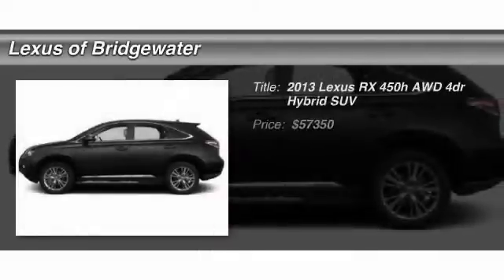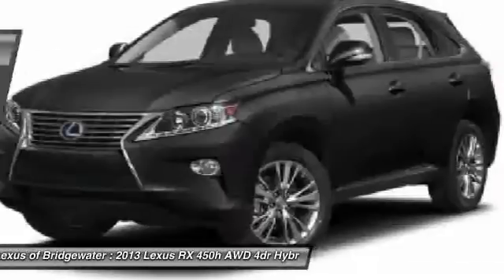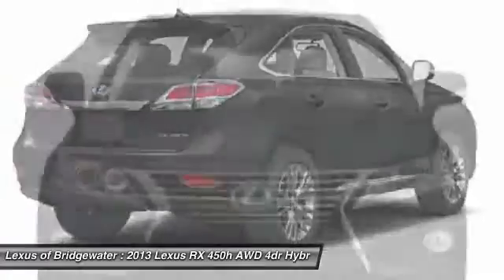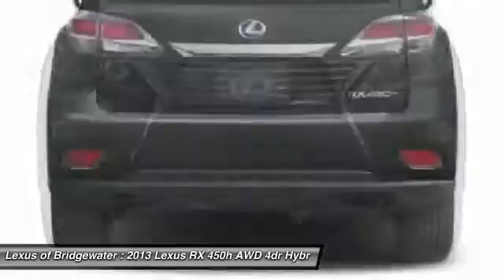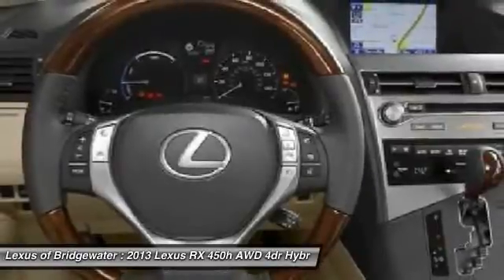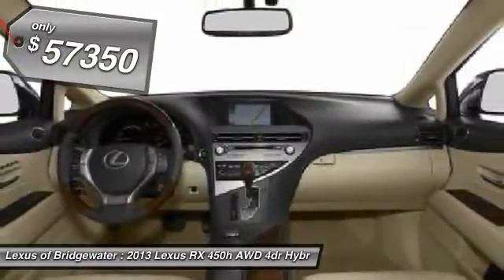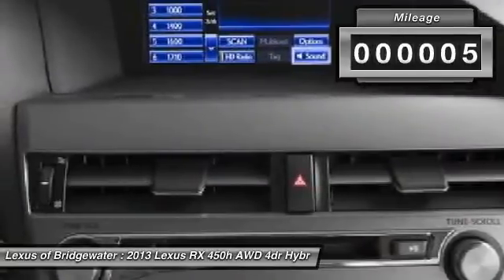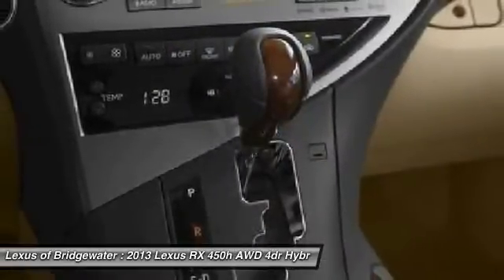2013 Lexus RX 450h AWD 4dr Hybrid SUV Bridgewater NJ 08807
2013 Lexus RX 450h AWD 4dr Hybrid SUV